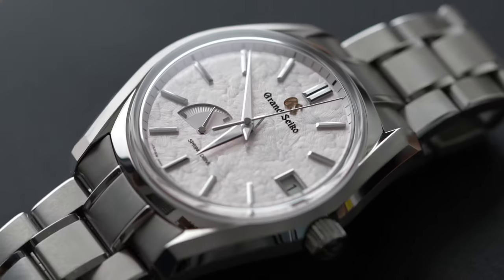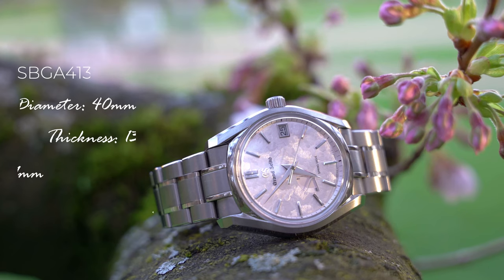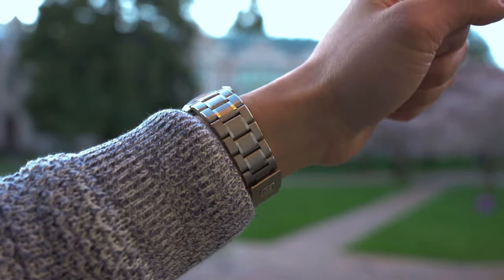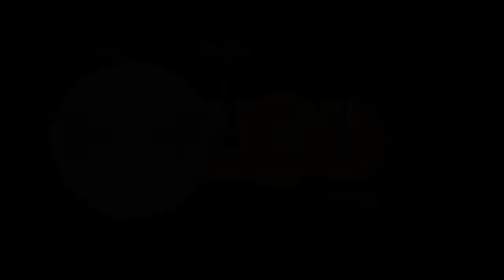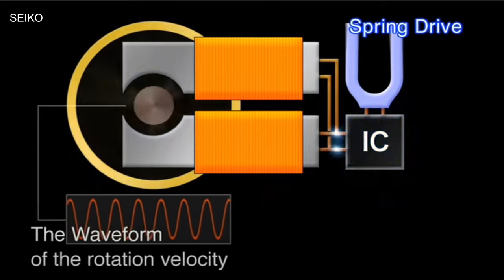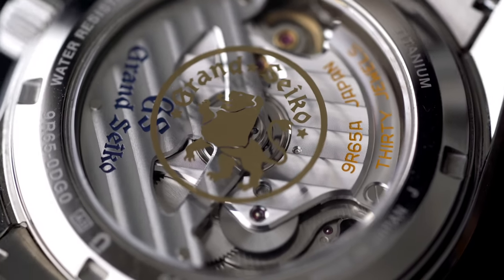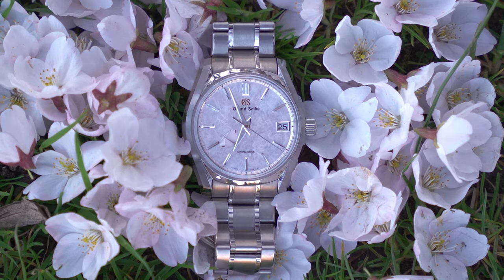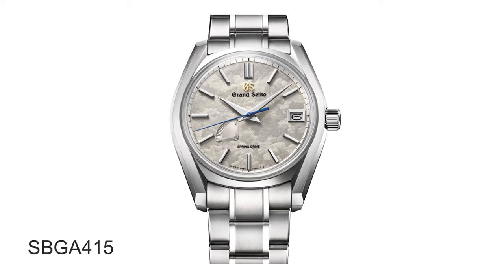Devil's in the Details | Grand Seiko SBGA413 Spring Drive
The Grand Seiko four seasons collection hit the US with a bang. Today we check out the spring cherry blossom model, just in time for the actual Cherry blossoms to bloom.